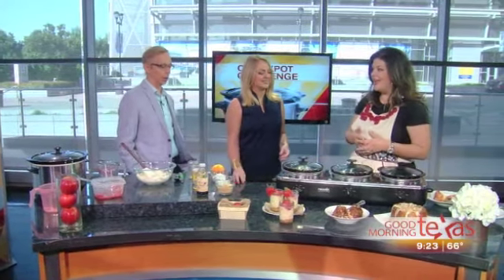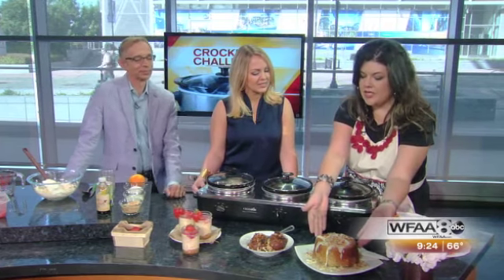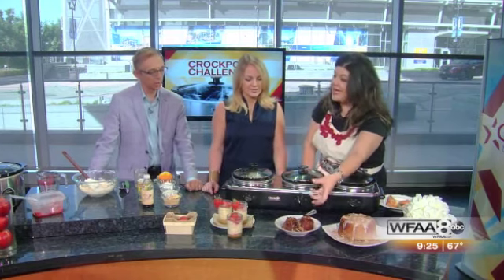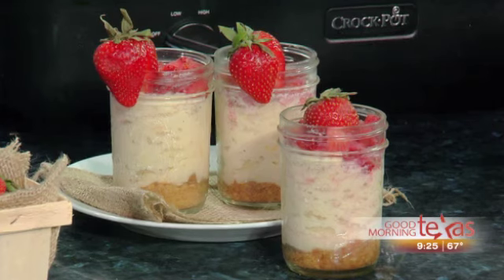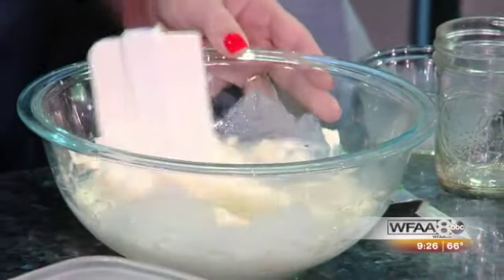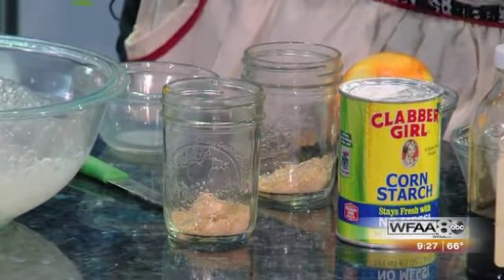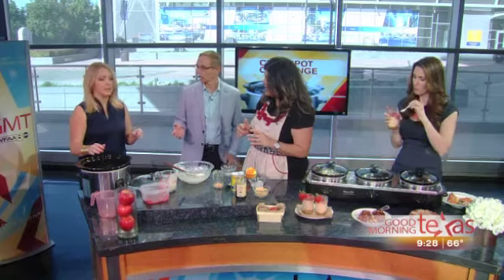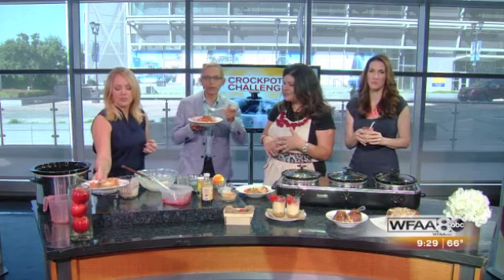Delicious Desserts Made Right In Your Slow Cooker {Recipes}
Autumn Reo of MamaChallenge.com shows viewers that the slow cooker isn't just for pot roasts with desserts made in the slow cooker as seen on WFAA Good Morning Texas